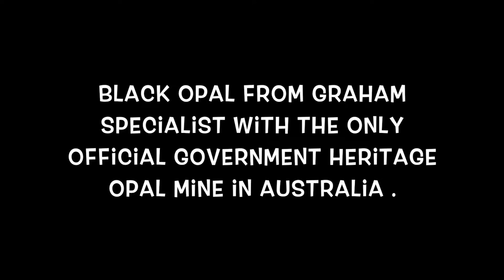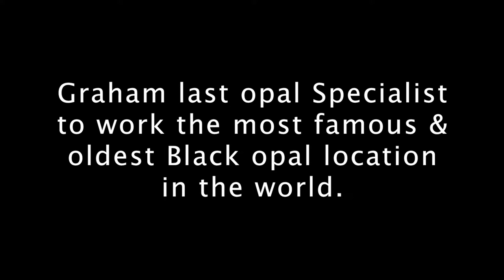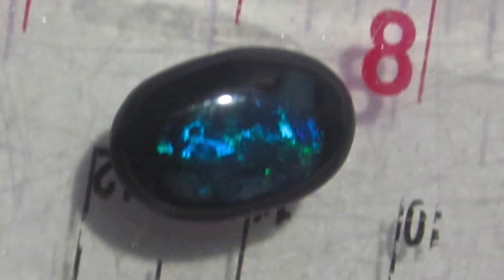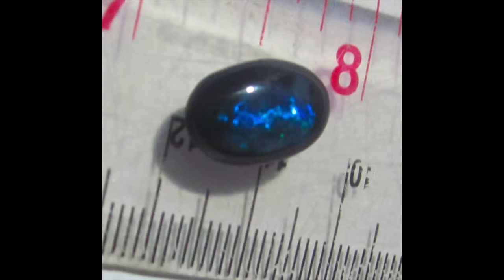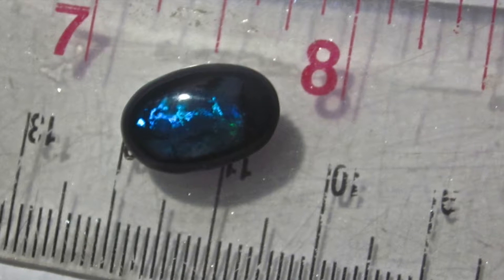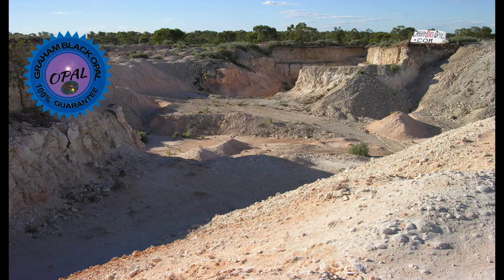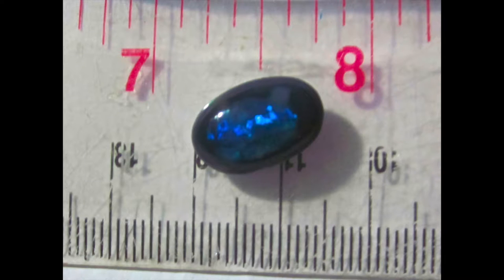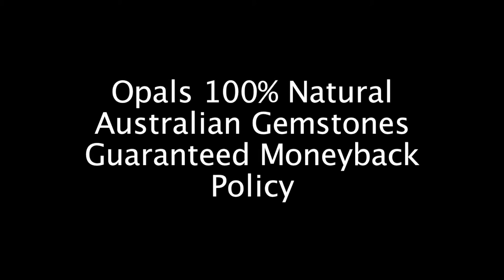Opal is the birthstone for October .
Opal Gemstone, this is N1 the blacker's of the black grouping, the colour's must sit on very black back ground to be a black opal. Some people say the opal colour's must be on black throughout the entire opal body tone.